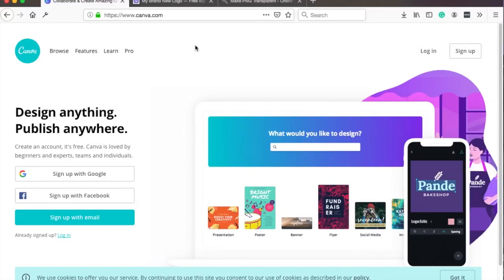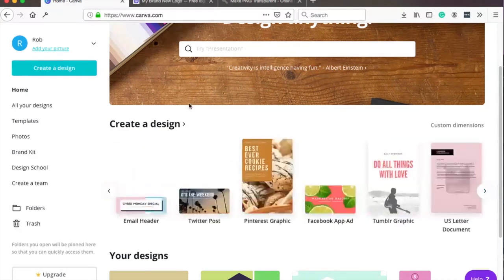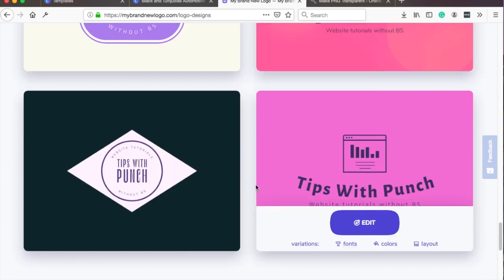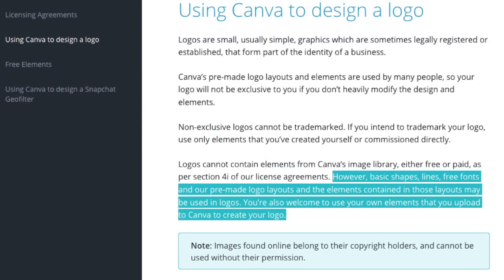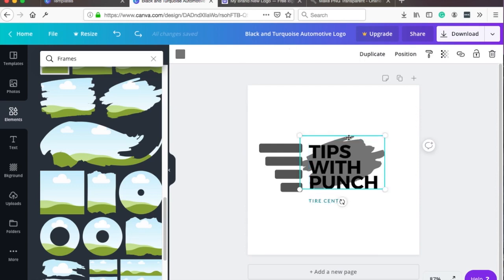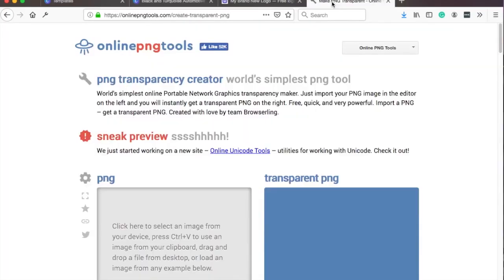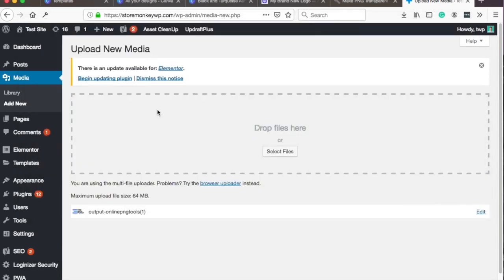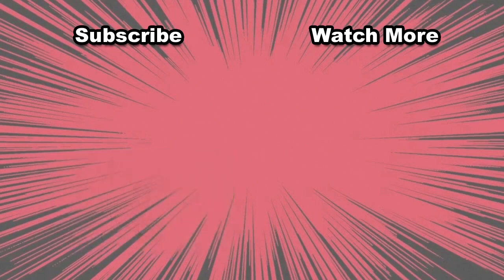How to Make a Free Logo For My Website (with transparent background)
I will show you how to make a free logo for your website.

We will use an online tool called Canva and I’ll show you how you can get a logo with transparent backgrounds, for free. And as a bonus, I’ll show a tool to help you with coming up with ideas for the logo.

I just want to mention that nothing can replace a professional designer. And your website logo is one of the first things that a person sees when they come to your site. So once you can, you should invest in a professionally designed logo.

That said, when you are starting out or just doing this as a hobby, you want to keep the costs to minimal. So everything I show you in this video is free.

You can use Canva elements as your website logo, but not the Canva image library elements. And please note you can’t trademark the Canva logo. But I hope by the time you are thinking about trademarks you already hired a pro to do a logo for you.

Summary of this “design a logo for website” tutorial:
1. Introduction to free online image editing software: Canva.
    - I like this tool as it has templates not only for logos but also for other social media and ads, posters, cards, etc.
2. A quick overview of the different templates available in Canva.

3. We will mybrandnewlogo.com website to give us ideas about the best logo design for our site.
4. Quick tips on how to make a logo for the website in Canva.
5. I’ll show how to export a PNG.
6. We will remove the background of your logo and make the image transparent. So it can be used anywhere on your website.
7. I’ll quickly upload the new logo to WordPress.